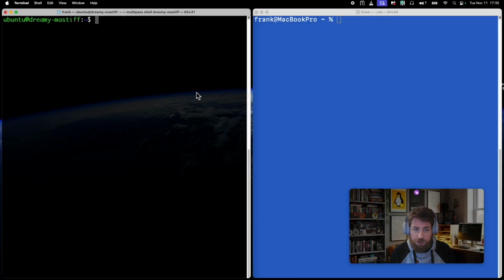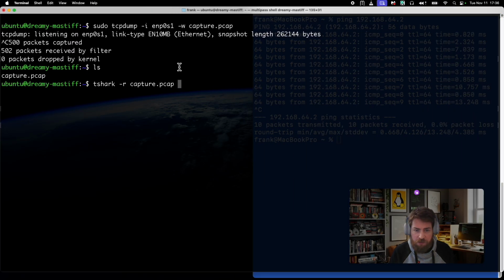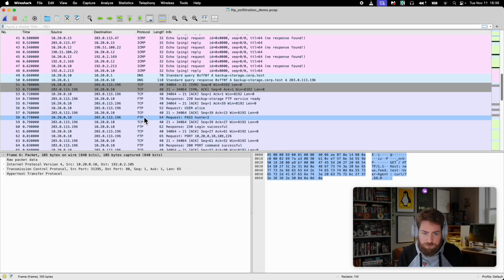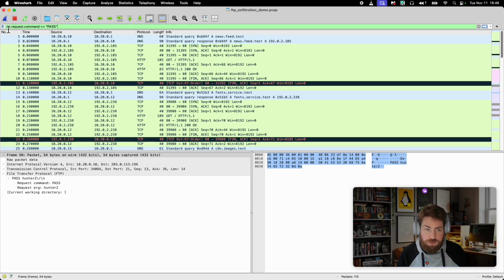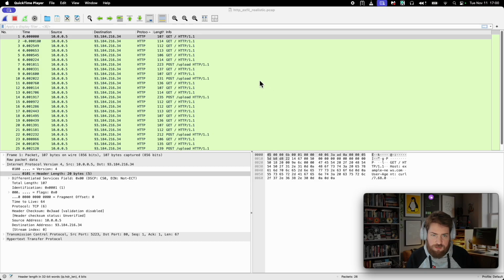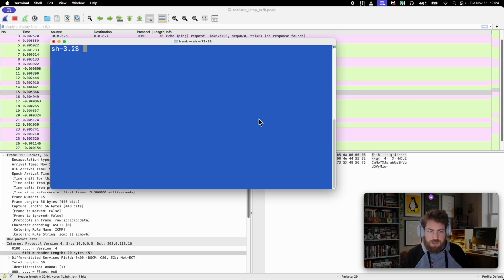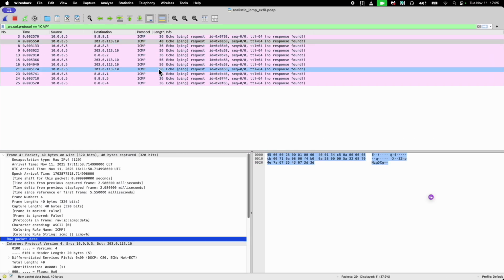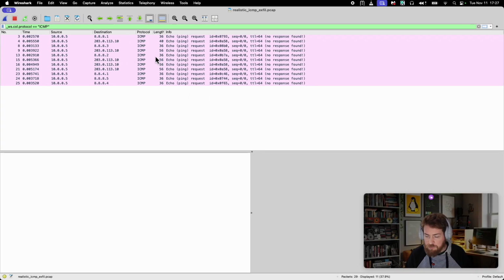Detect Data Theft on Linux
Learn how to detect Data Theft on Linux (Data Exfiltration)